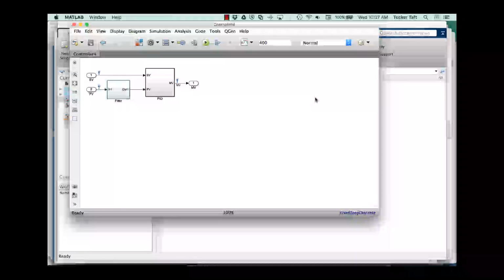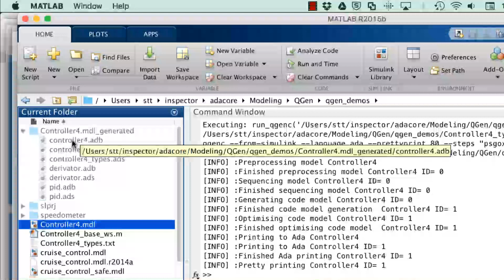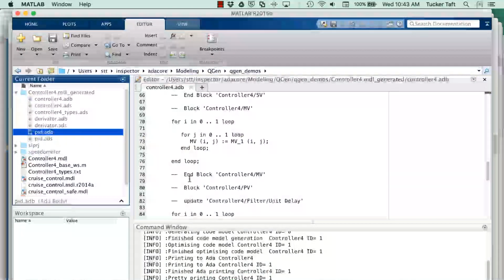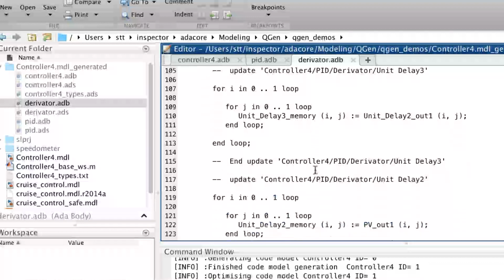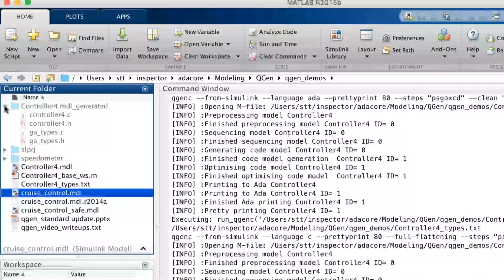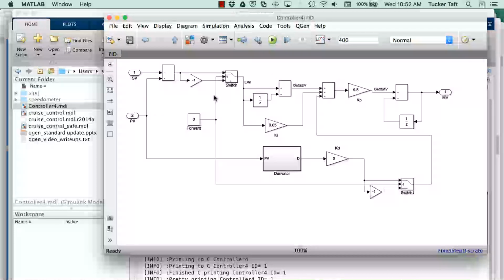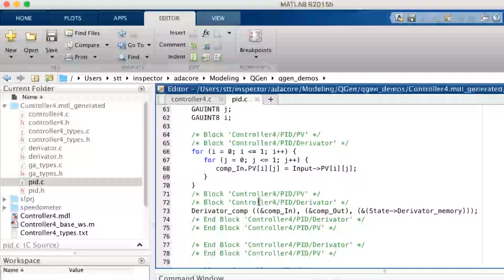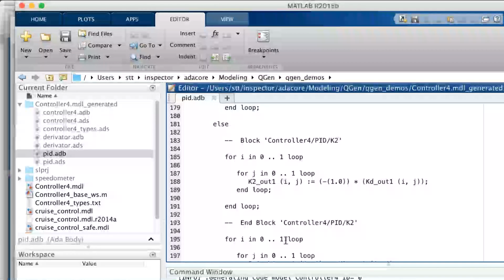Code Generation Using QGen